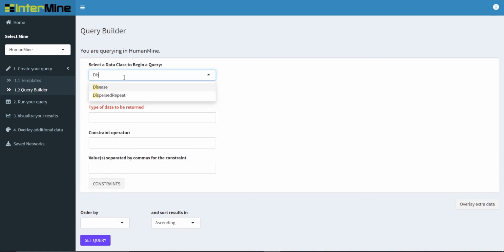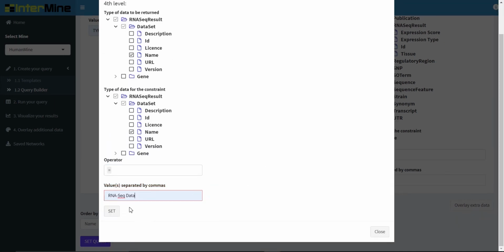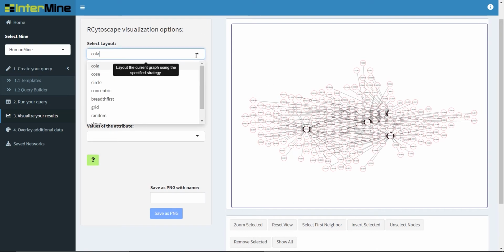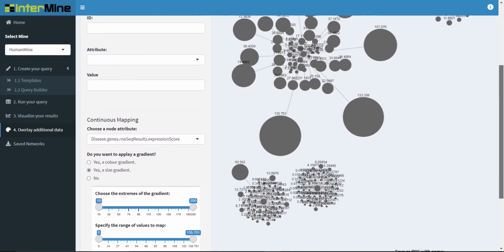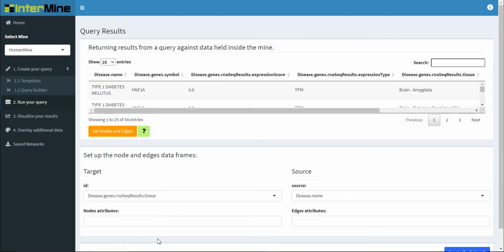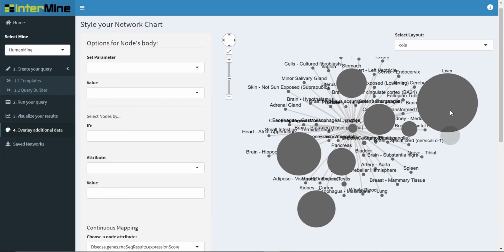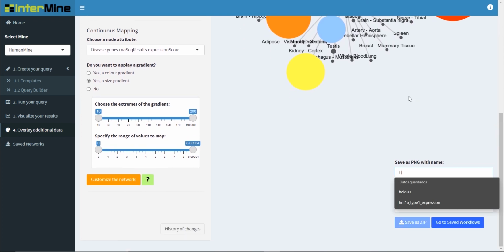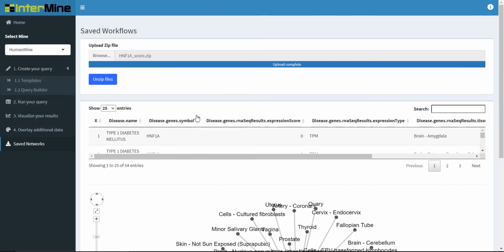Second Use Case: HumanMine Query Builder